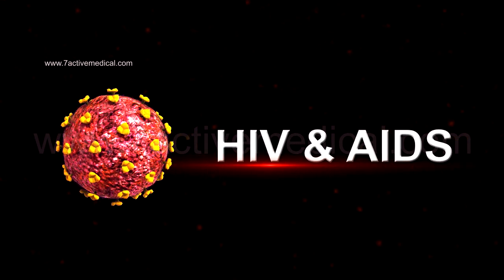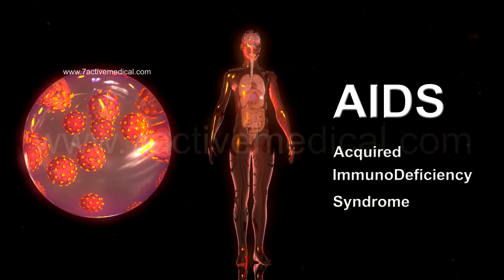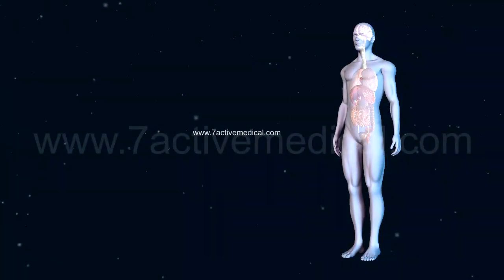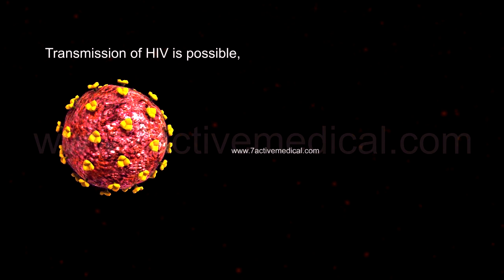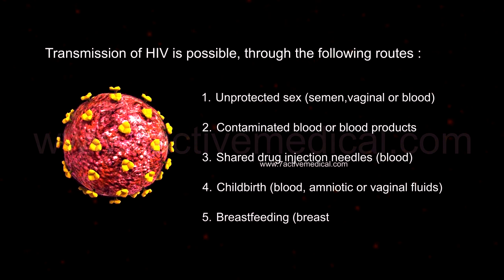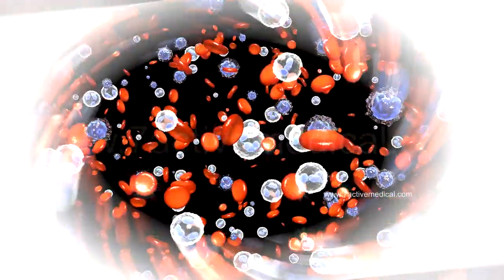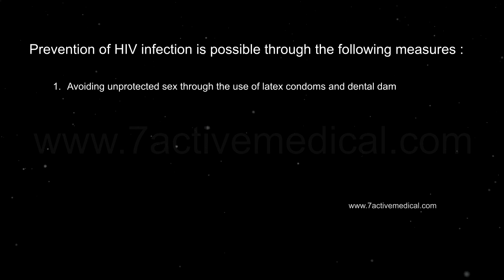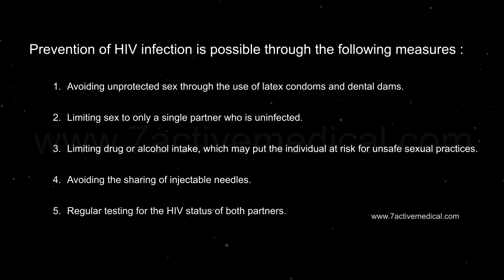HIV & AIDS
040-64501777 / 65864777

7 Active Technology Solutions Pvt.Ltd. is an educational 3D digital content provider for K-12. We also customise the content as per your requirement for companies platform providers colleges etc . 7 Active driving force "The Joy of Happy Learning" -- is what makes difference from other digital content providers. We consider Student needs, Lecturer needs and College needs in designing the 3D & 2D Animated Video Lectures. We are carrying a huge 3D Digital Library ready to use.